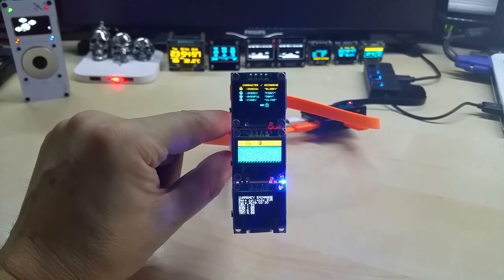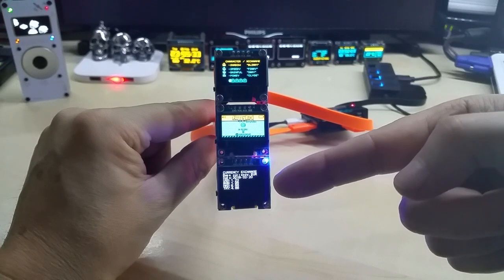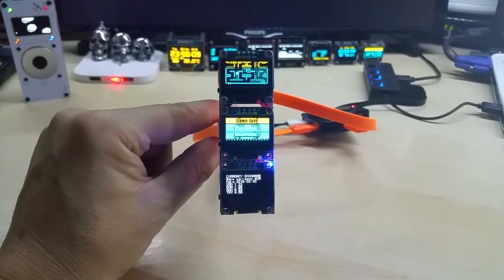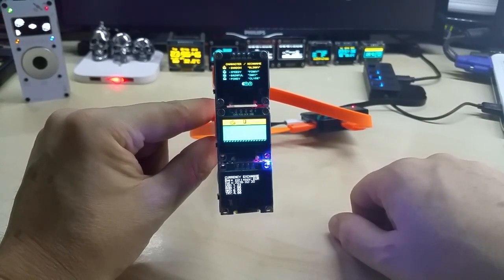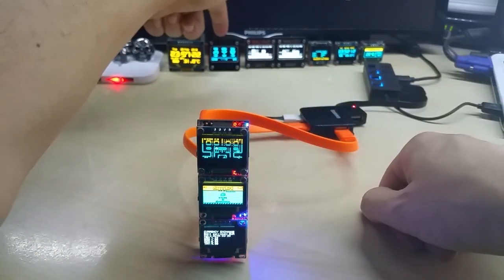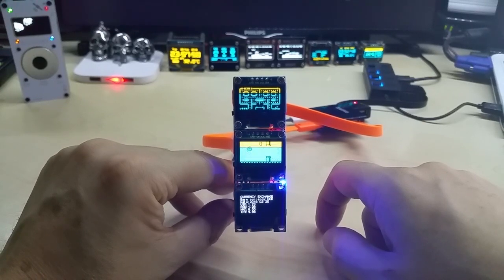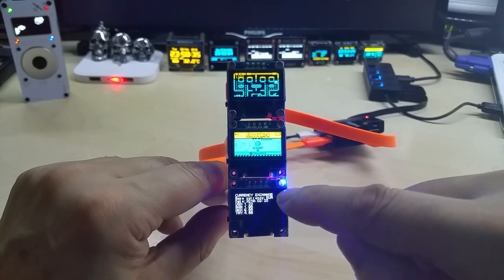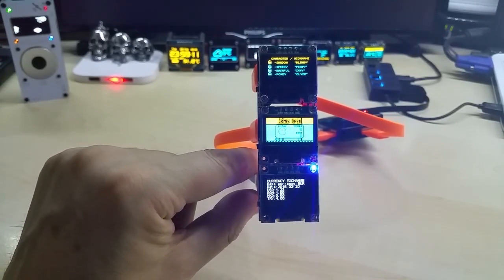OLEDiESP Cube running Espert game Example Codenand Currency Ticker